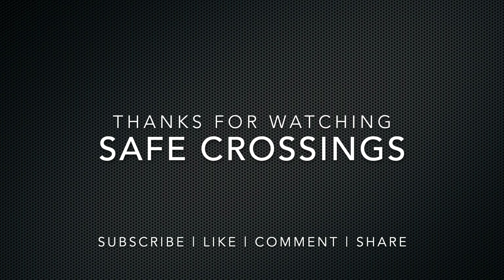Salt Lake City Trains: Stadler Rail US! SBCTA Redlands Passenger Rail Arrow FLIRTs, Railcar Mover 4K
Stadler Rail in North America! Yep, the Swiss have invaded the Land of the Latter-Day Saints! This was a fun day for me, as I got to tour the plant! Sadly for you (and me), I was not allowed to film or take photos inside. Thankfully for us both, I was allowed to film outside! (If you really want the inside scoop, the Internet has photos if you're curious.)

What did I see inside? Various units being assembled, with the bulk being the red CalTrans KISS double-decker Electric Multiple Units (EMU) had ordered. (One complete train was outside on the other side of the building but I did not realize this until having already departed... oh well.). Another was the DART (Dallas Area Rapid Transit) FLIRTs (DMU), whose frames had yet to rest on rails (early assembly stage). These are double the length of the Arrow Commuter Rail (featured in video) and will have four Diesel engines instead of two (like Arrow).

As for the video itself, we have some FLIRTs Diesel Multiple Units ready to serve San Bernardino. There is also a closeup of Stadler US's Shuttlewagon, a custom Commander Series (SWX) railcar mover. I also took video of the exterior for good measure, and included an interesting rolling compactor as a bonus.

I don't normally need to say this, as the few private properties I've filmed on I had legit business (during work servicing customers; and many are not readily accessible due to security), but since some don't think about it, this is private property and one must always respect that. I had permission to be there and to film. Don't presume a parking lot means public access. It doesn't.